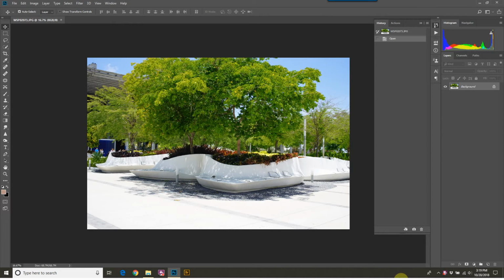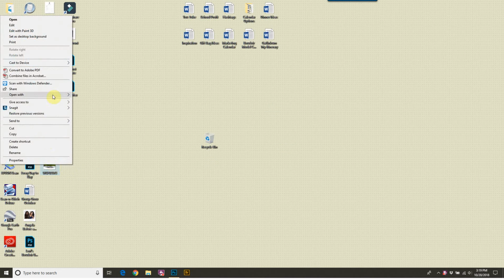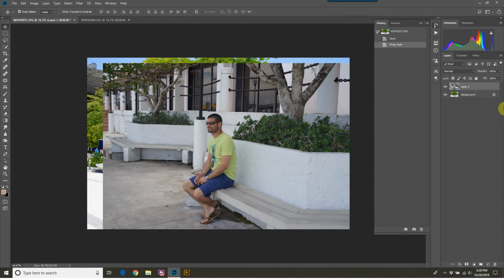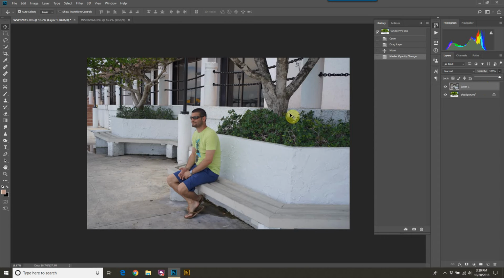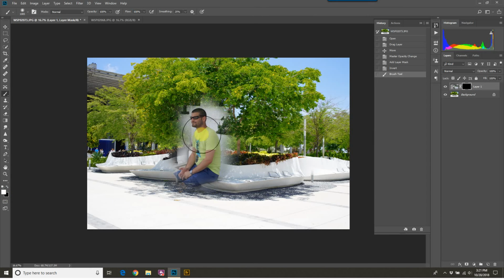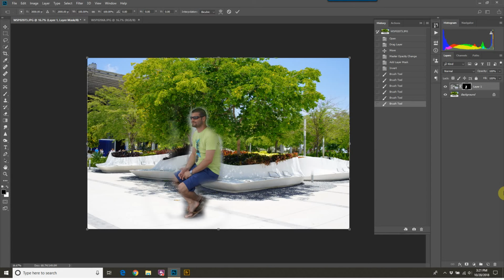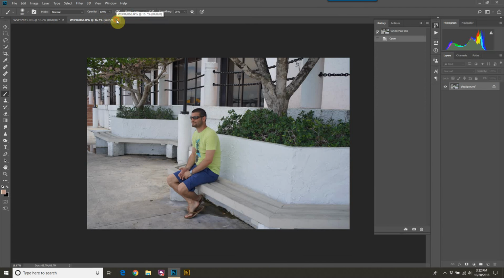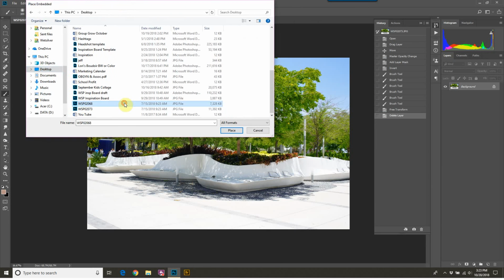How to Combine Images in Photoshop - for my comedian friend!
Okay, Hollywood, here you go... Your goals were clear as mud, but hopefully this quick tutorial will help you understand the image layers in Photoshop and how to combine them. If not, LMK what it is you're trying to do ;)